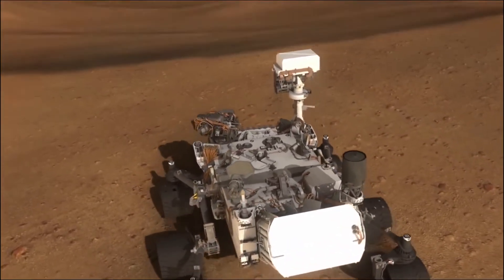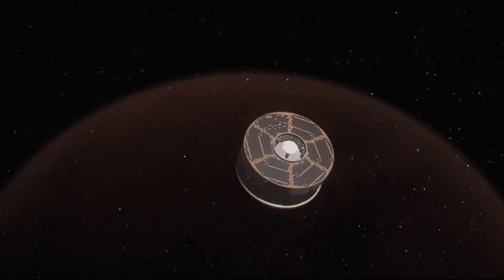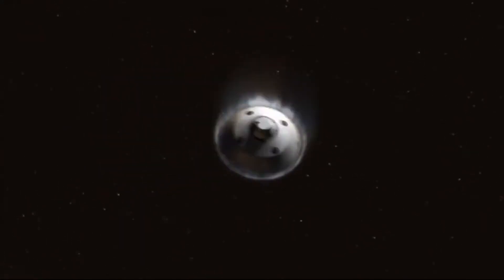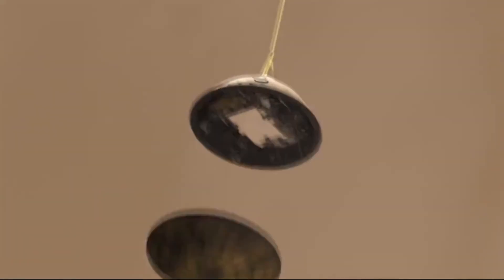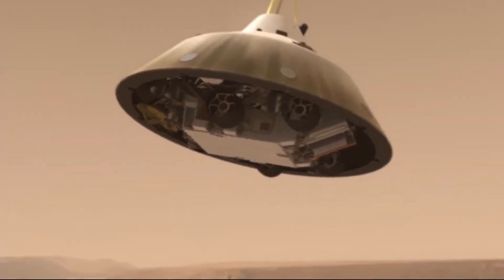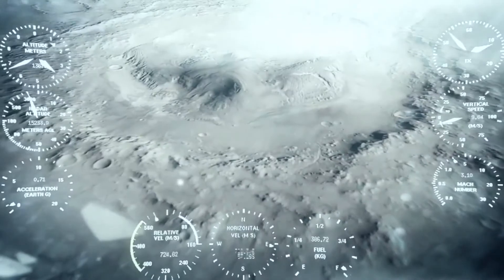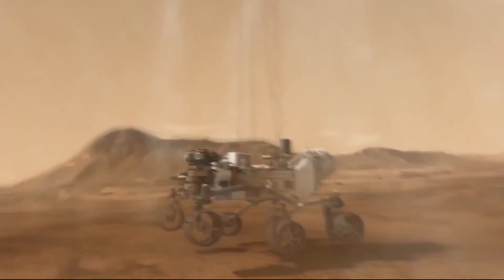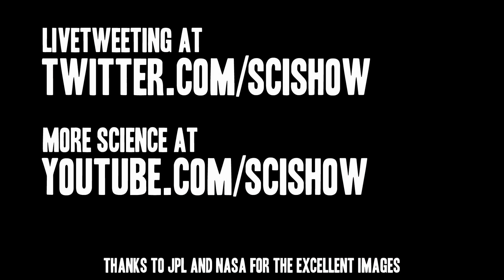The Curiosity Landing Video with Explanation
Launched on Nov. 26, 2011 the Mars rover Curiosity landed on the alien surface on Aug. 5, 2012. Learn all about the Mars Rovers travel and decent into the Mars atmosphere and onto the planets surface.